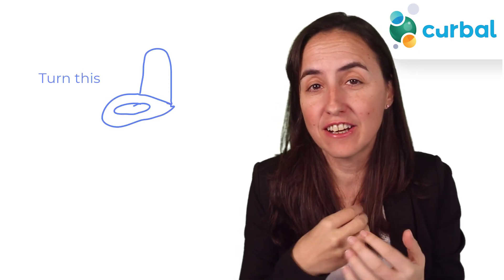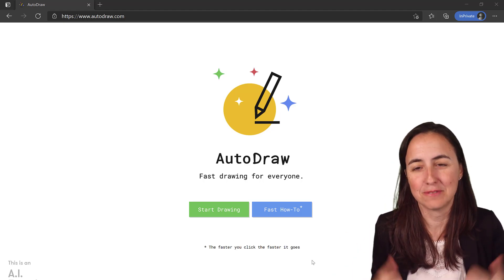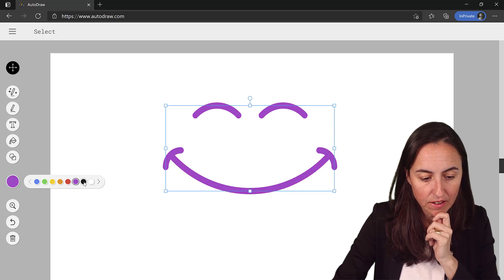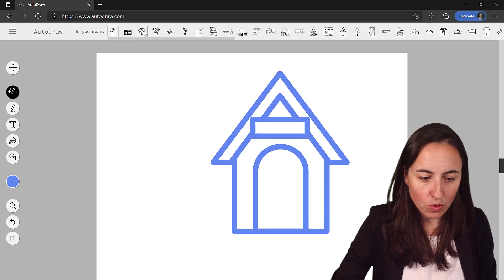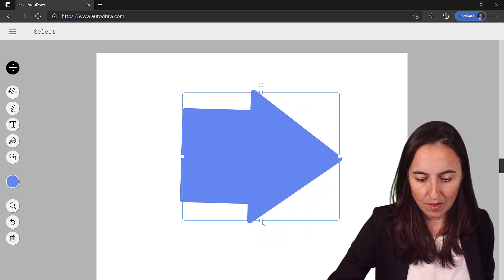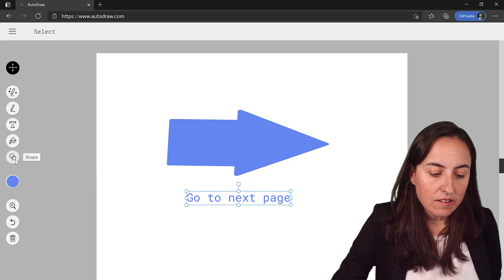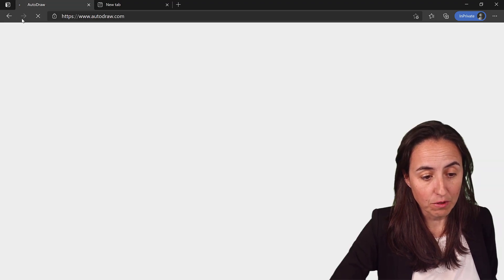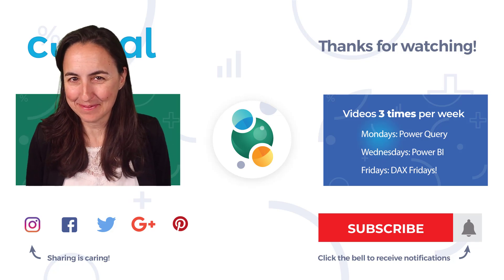Quickly create icons for your Power BI reports (with some A.I. help)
If you are creating Power BI reports, you are probably in need of icons for all types of things, and finding them is not always easy.
In today's video I am going to show you a free resource to create icons for your Power Bi reports, that is also fun to use.

Chapters:
00:00 Intro
01:00 Draw icons with the help of AI
01:15 Draw an smiley
01:40 Change the color of the icon
01:50 Download the icon as png
02:00 Create a home button icon
02:55 Move/ resize / rotate the icon
03:00 Fill in the icon shape
03:15 Move/ resize / rotate the icon
03:35 Add text to your icon
04:10 Create shapes (circle, triangle, square)
04:45 Available shortcuts
05:00 Icon of a toilet

Done